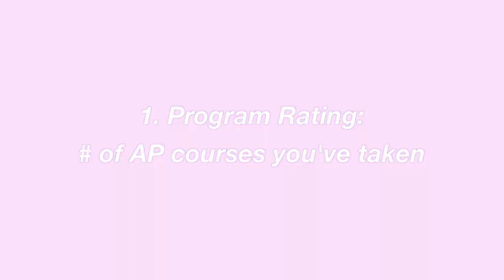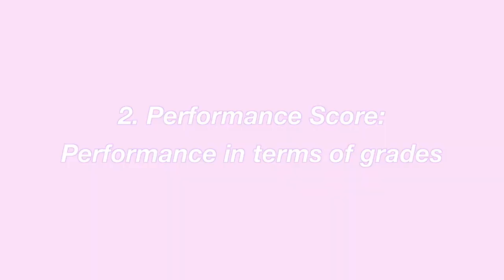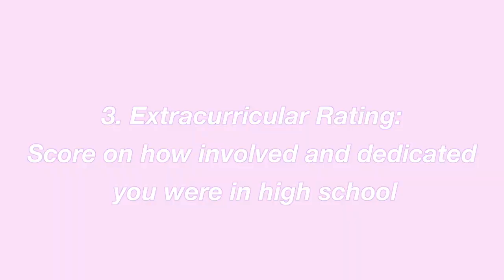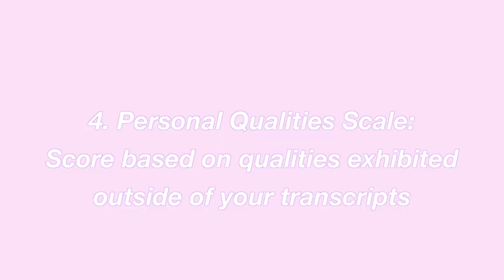I Viewed my Admissions File | What I Actually did to get into UNC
Hey guys! In this video, I am reading my UNC admissions file. After a long wait, I finally booked an appointment with my admissions department to read my admissions file. I Hope that you all enjoy this video and if you have any questions about the admissions process or file, please leave them down below.